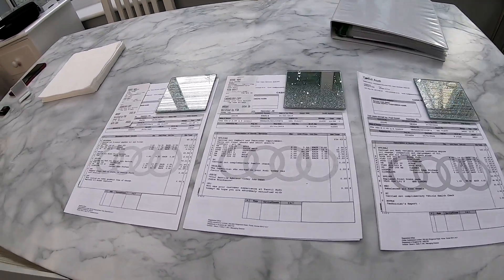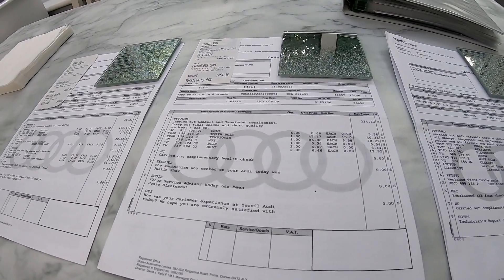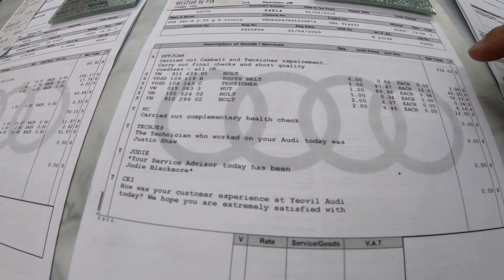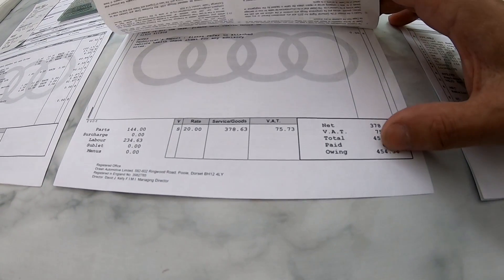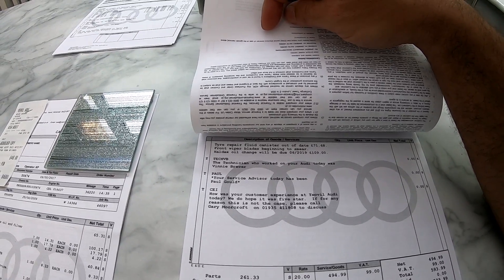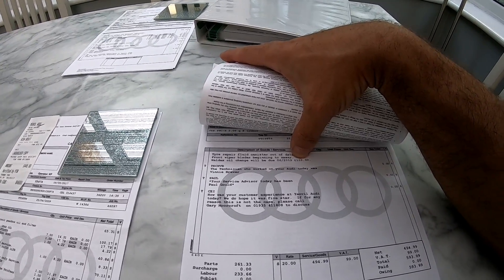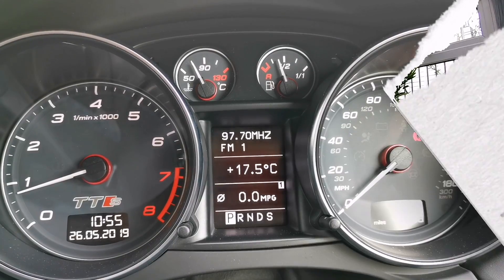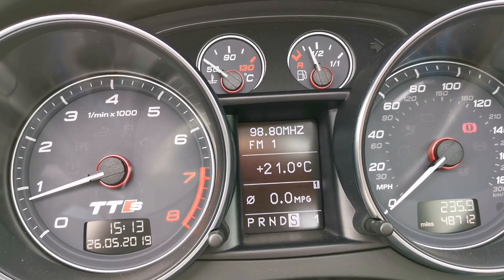What are the running costs?? Audi TTS MK2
Let's talk about running costs of owning a mk2 Audi TTS.
In this video i go through a selection of past servicing and maintenance receipts and a brief talk about MPG, insurance.